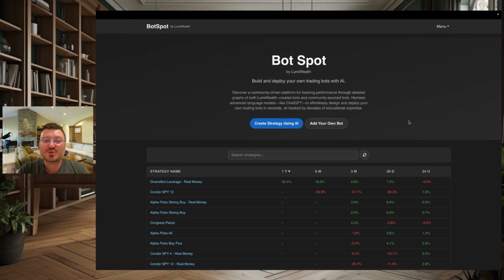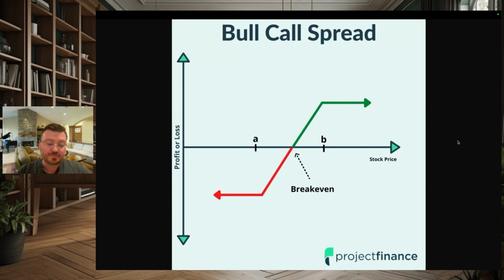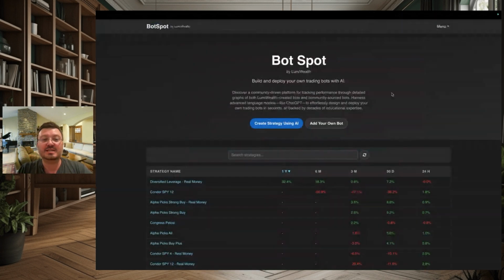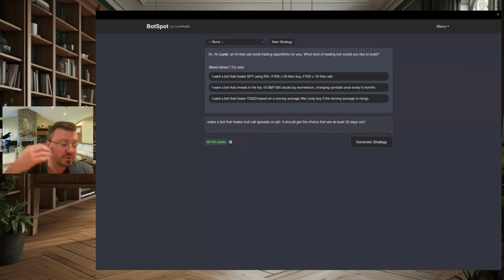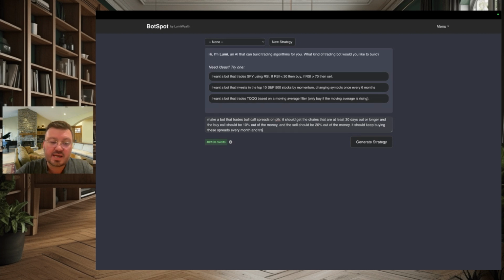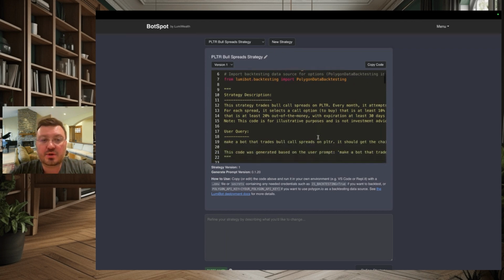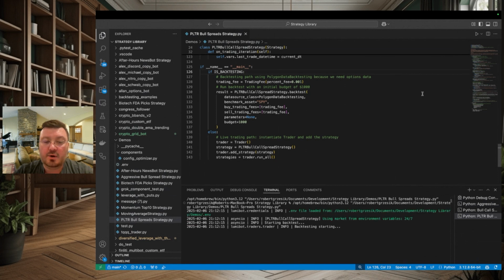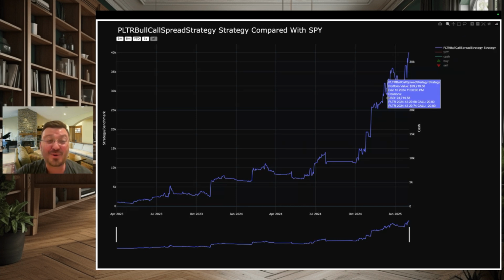This AI Trading Bot Made $33,000 in Months with $1000!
Ever wondered if AI can truly automate trading and make serious profits? 🤖📈 In this video, we reveal how an AI-powered trading bot, created with BotSpot.trade, turned $1,000 into $33,000 in just months! You’ll learn how to generate, backtest, and deploy your own trading bot—even if you have no coding experience!

💡 What You’ll Learn in This Video:
✅ How an AI trading bot turned $1,000 into $33,000
✅ How to use BotSpot.trade to generate AI-powered trading bots
✅ Creating a Palantir options trading bot with simple prompts
✅ Backtesting and optimizing strategies for real market conditions

💰 Stop guessing—start trading smarter! 💰

⏳ Time Stamps:
🔹 00:00:00 – Intro: How This AI Bot Made $33,000!
🔹 00:00:16 – The AI Trading Revolution Begins
🔹 00:00:23 – What is BotSpot.trade?
🔹 00:00:29 – Generating a Palantir Options Trading Bot with AI
🔹 00:01:06 – Why This AI is Different from ChatGPT
🔹 00:01:19 – The AI Generates Python Code Instantly!
🔹 00:01:46 – Running the AI Trading Bot in Replit
🔹 00:02:38 – Lumiwealth Live Classes – Learn from the Experts!
🔹 00:02:45 – Sign Up for a 30-Day Free Trial at BotSpot.trade
🔹 00:03:06 – Backtesting the AI Strategy – The Results!
🔹 00:03:40 – AI Trading Performance: From $1,000 to $33,000!
🔹 00:04:03 – How to Get Started with BotSpot.trade
🔹 00:04:36 – The Future of AI Trading Bots – Community & Sharing
🔹 00:05:02 – Final Thoughts: Try AI Trading for Yourself!

Stay updated with the latest algorithmic trading insights, AI-powered strategies, and exclusive Lumiwealth tools.

🚀 Start trading smarter today with Lumiwealth! 🚀